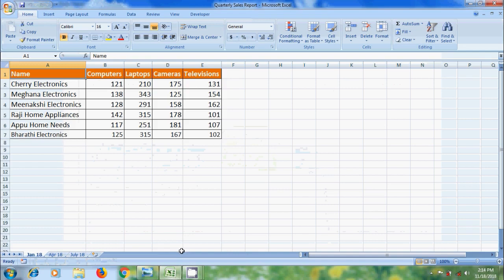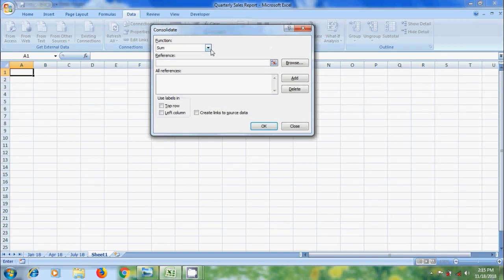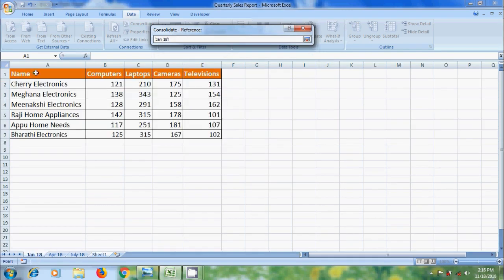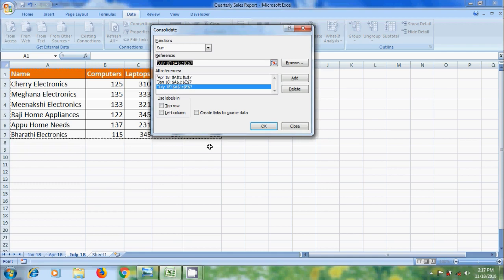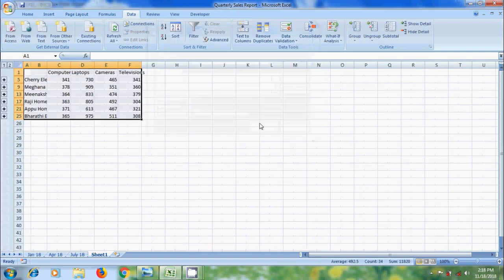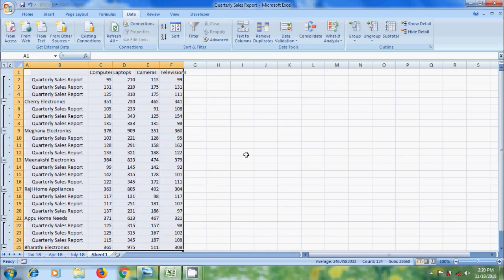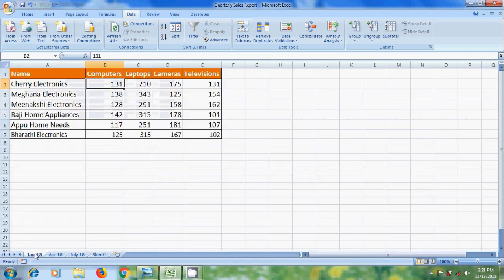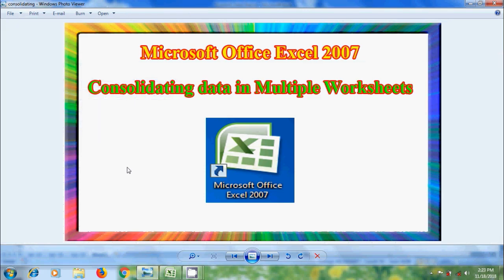Excel 2007: how to consolidate data from multiple worksheets in excel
In this tutorial, I have shown how to consolidate data from multiple worksheets to a master sheet in Microsoft Office Excel 2007.

Sometimes, we need to summarize and report results from separate worksheets. We can consolidate data from each sheet into a master worksheet. These sheets can be in the same workbook as the master worksheet or in other workbooks.

When we consolidate data, we assemble data so that we can more easily update and aggregate as necessary.